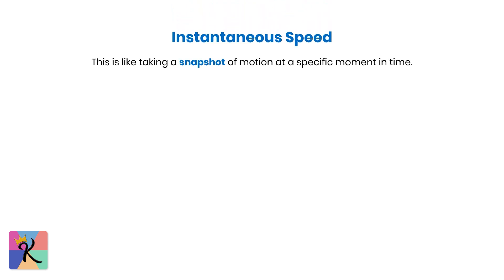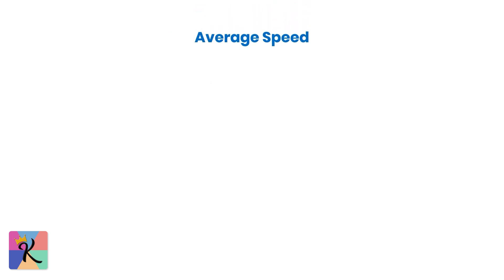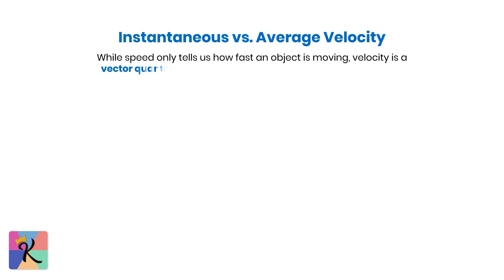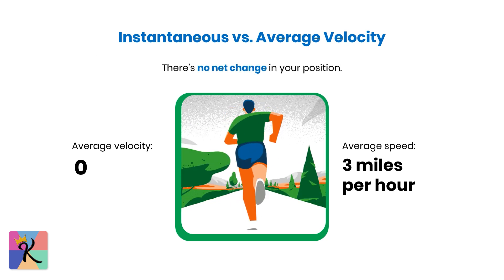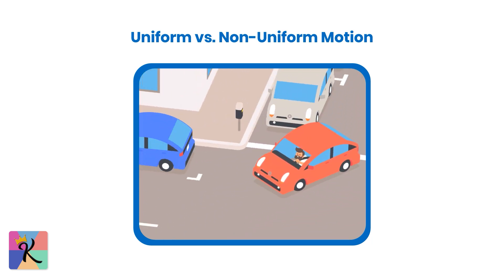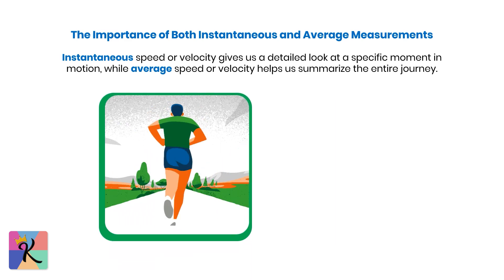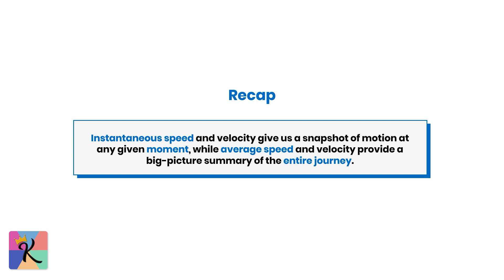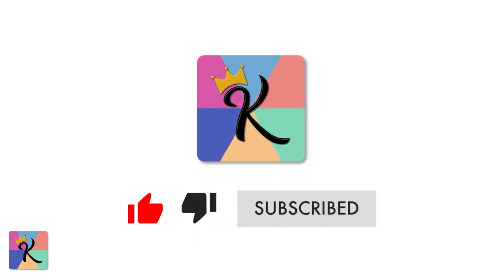Understanding Instantaneous vs. Average Speed and Velocity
Welcome to King of the Curve!